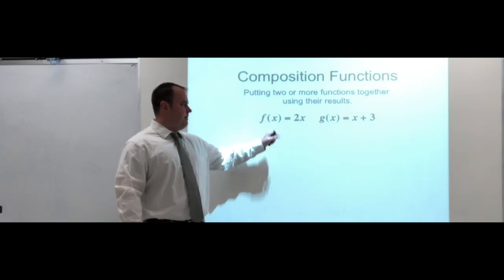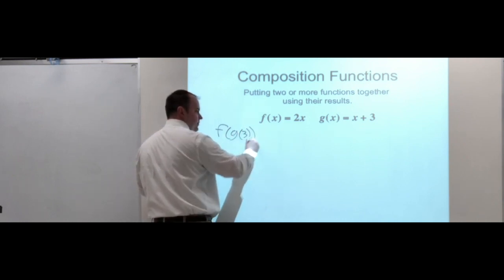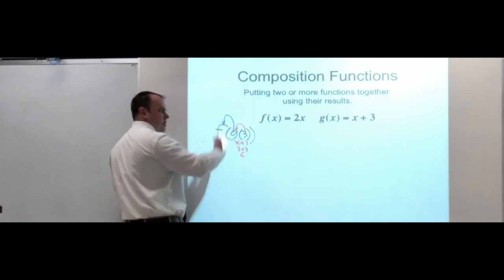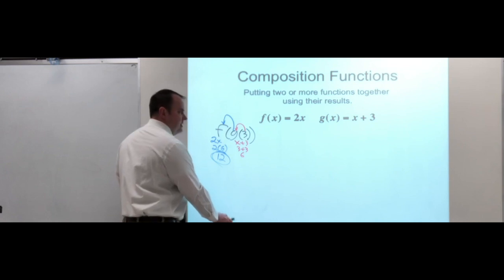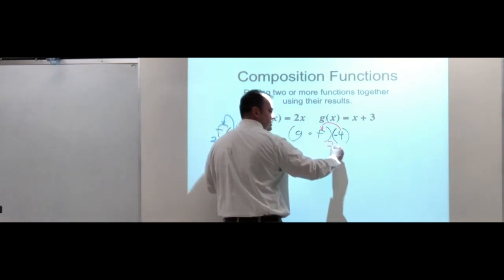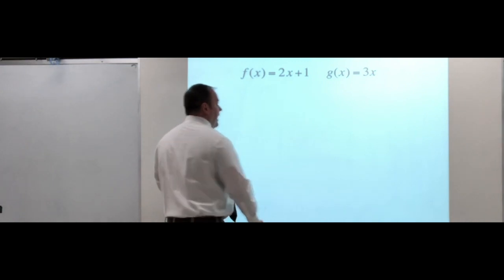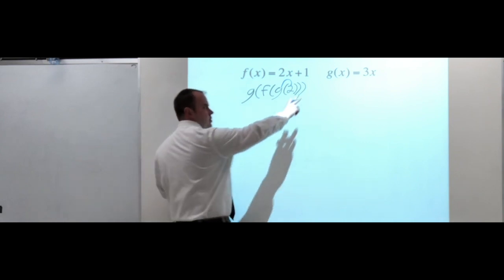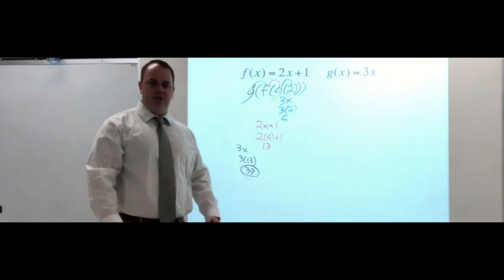HonorAlgII7.3B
Composition functions with a value for the variable.